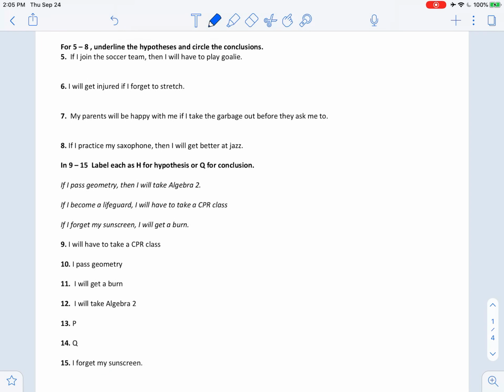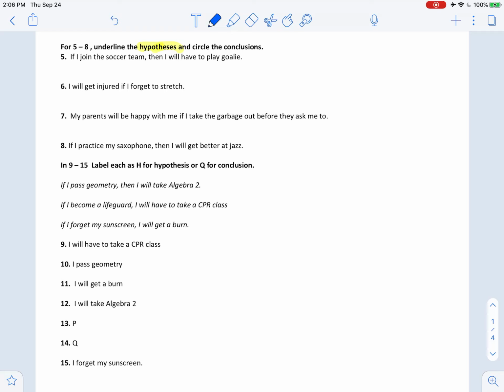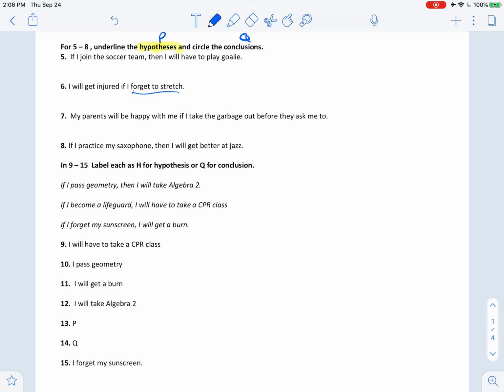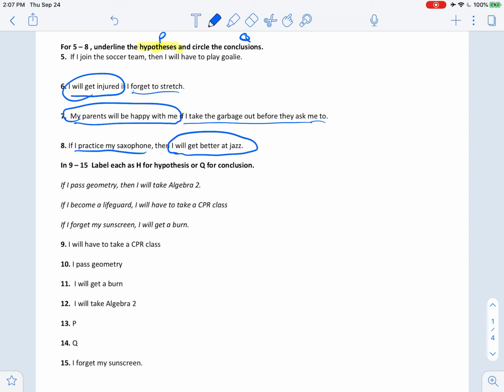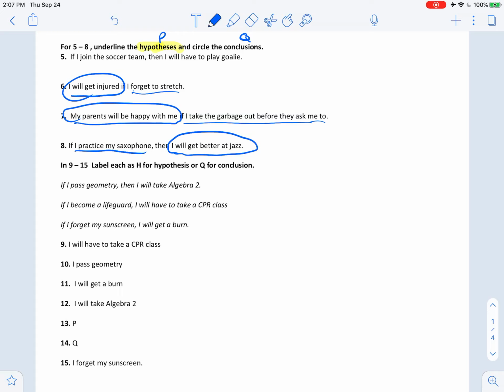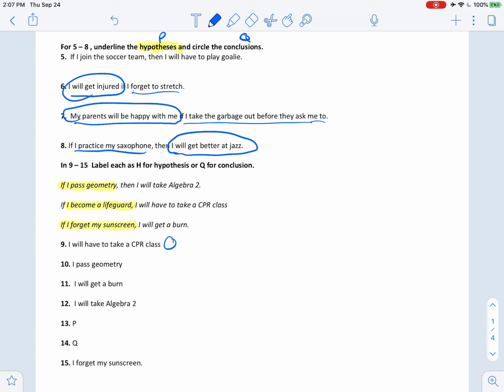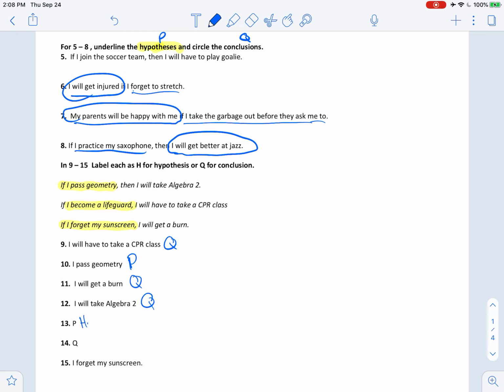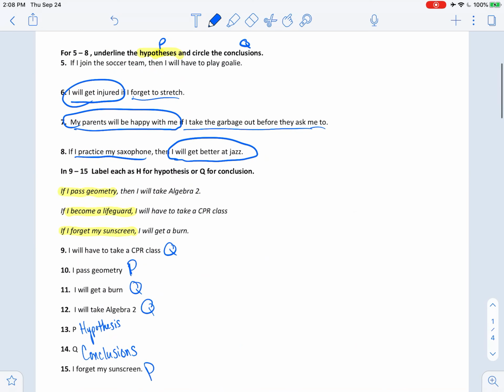Identifying Hypotheses and Conclusions